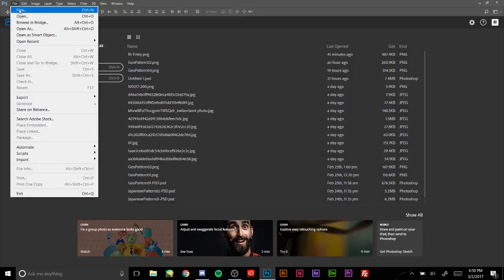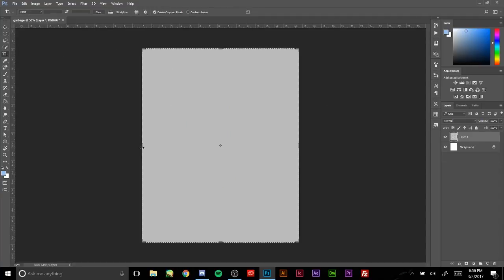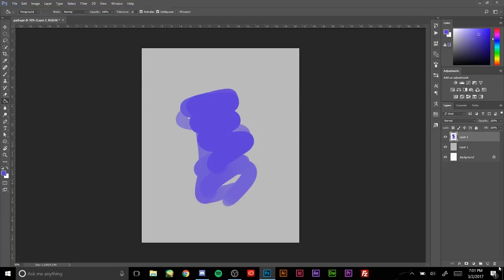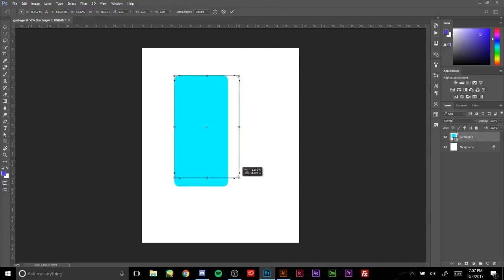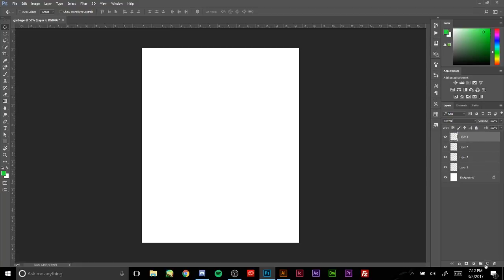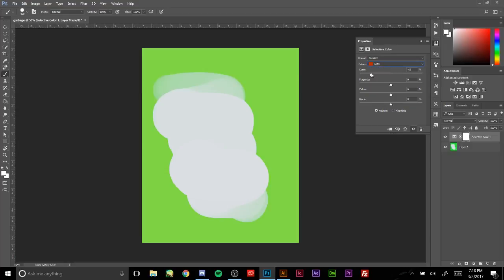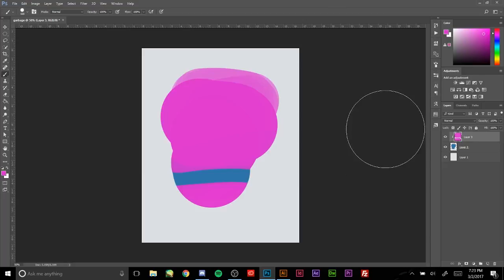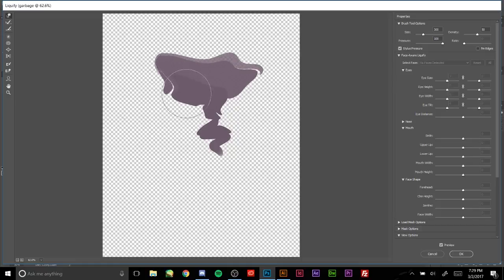PHOTOSHOP BASICS - A Photoshop CC Tutorial for Beginners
I cover the basics of Photoshop CC in this introductory tutorial.

Tools: Wacom Intuos Small, Photoshop CC, Premiere Pro CC